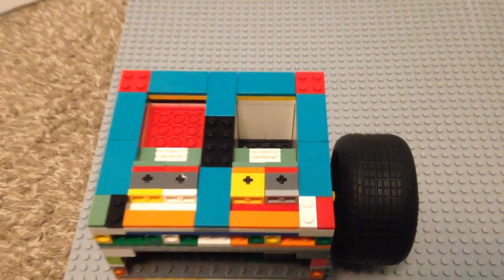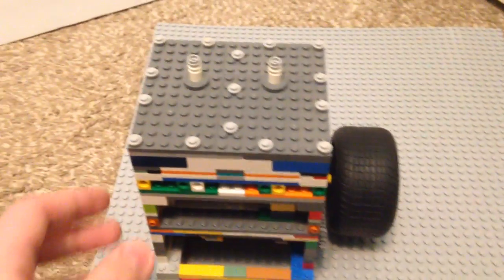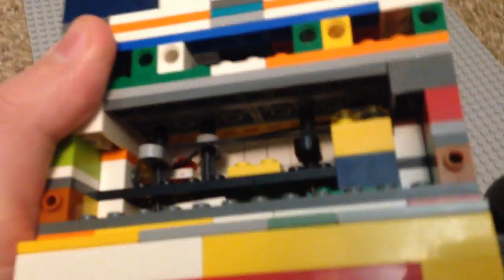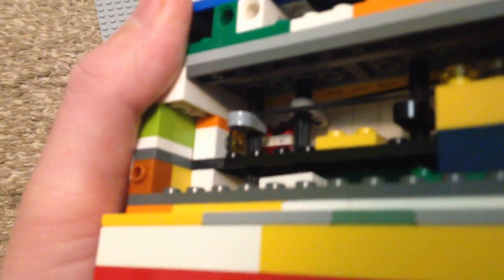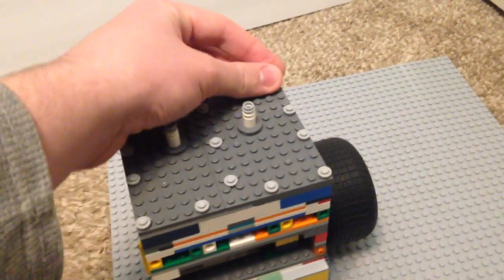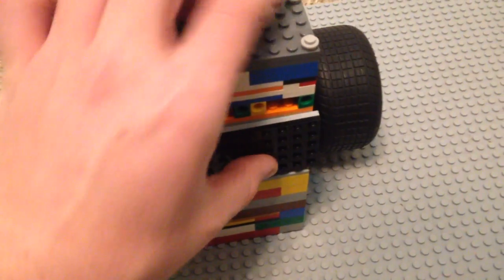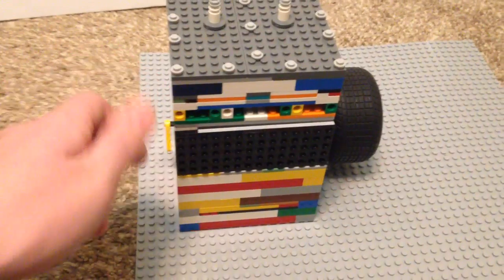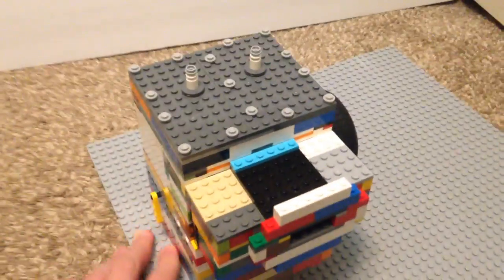Inline 2 FLATHEAD Lego Vacuum Engine PART 1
This is the first ever working 4x4 piston flathead. This engine probably has the MOST complicated valve spring setup, see for yourself. Honorable mention to "Elon Moosk" on the TBLE discord server for ASSEMBLING the first 4x4 piston flathead, however it didn't run.